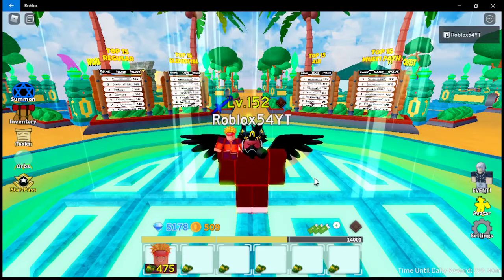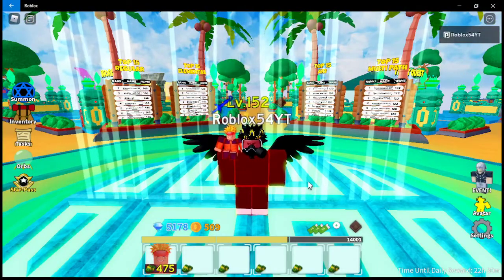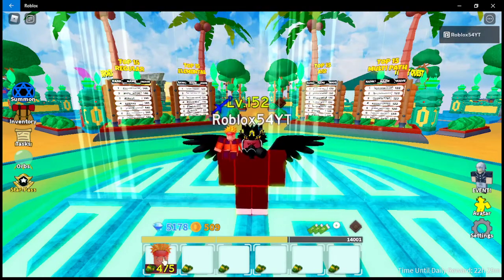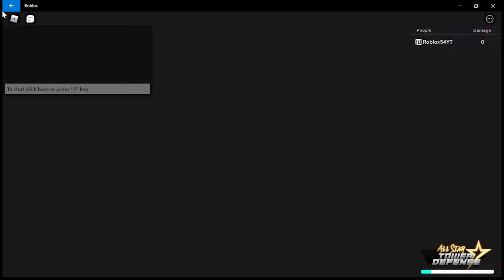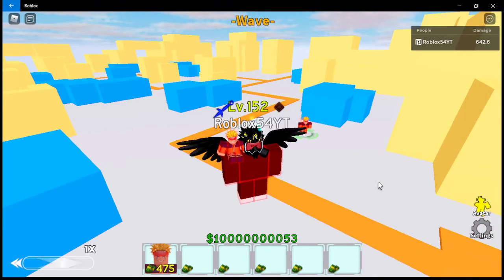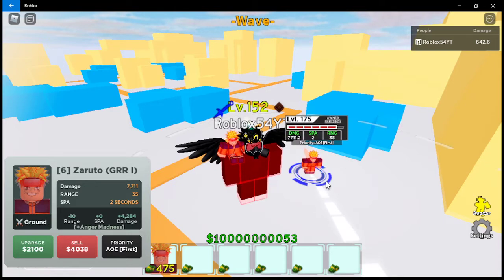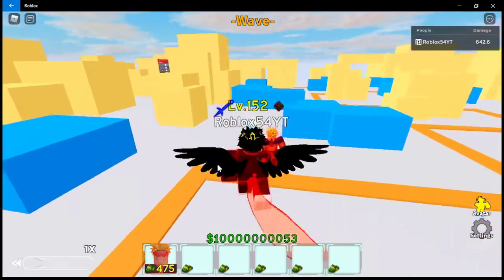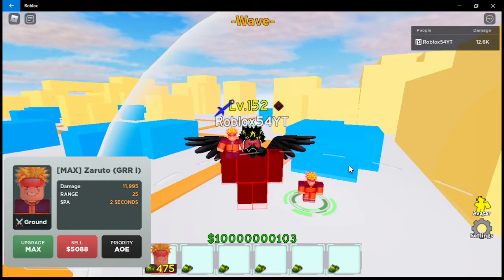6 STAR ZARUTO (GRR 1) / NARUTO 1 TAILS UNIT REVIEW IN (All Star Tower Defense)